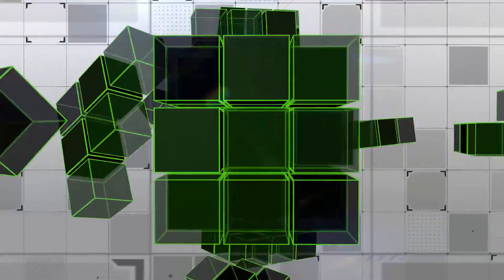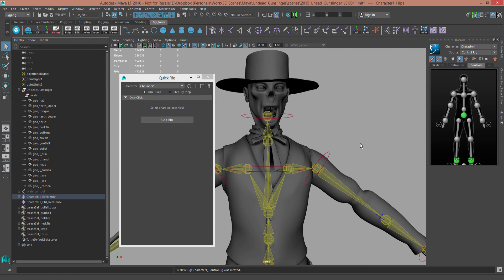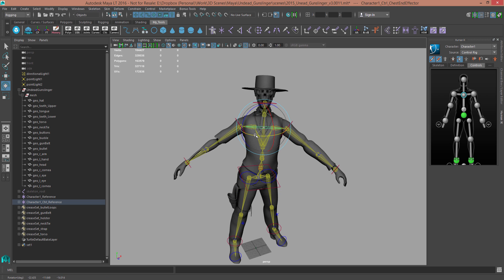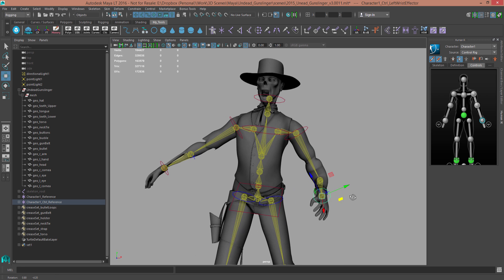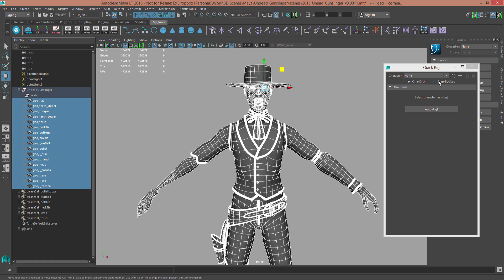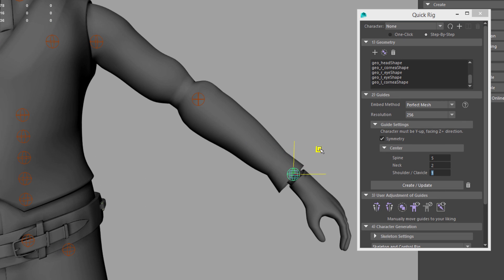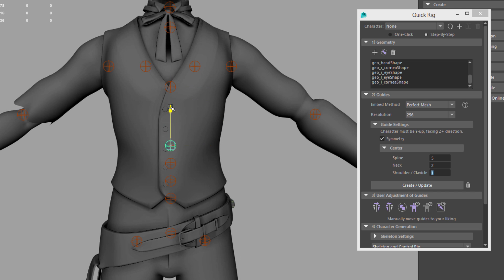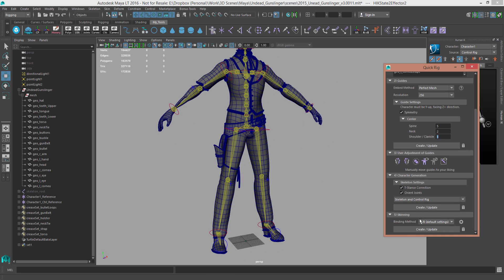Quick Rig Tool: Maya LT 2016 Ext.3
The new Quick Rig makes it easier than ever for novice animators to create a character rig. The new tool can generate a bipedal rig that is prepared with the constraints of the HumanIK animation system, and approximate the placement of the rig within the geometry of a target character. The user can make the placement of the rig more accurate by manually placing and adjusting markers within their character geometry. The Quick Rig tool also provides basic mesh skinning, further helping to facilitate the rigging and animation processes.